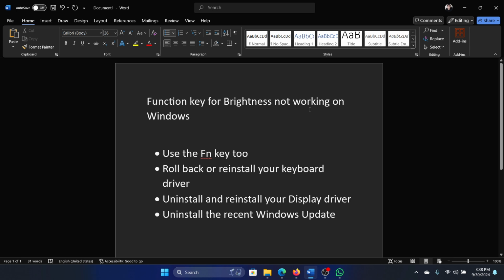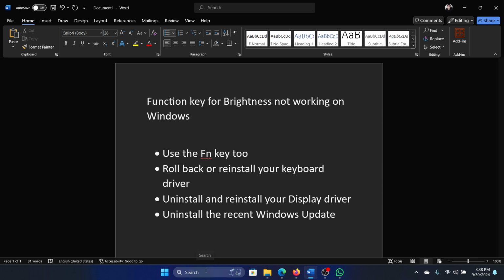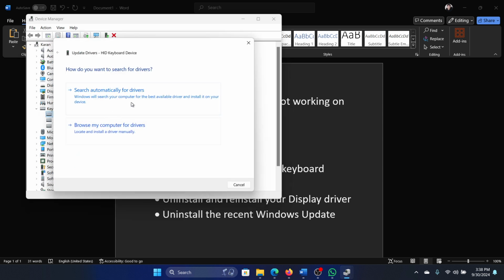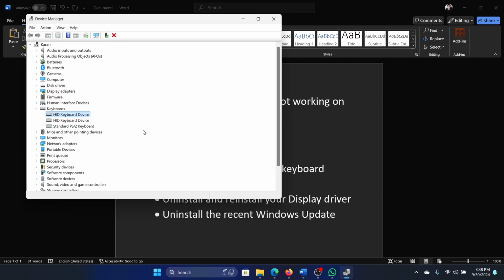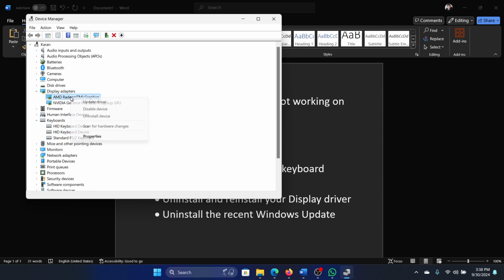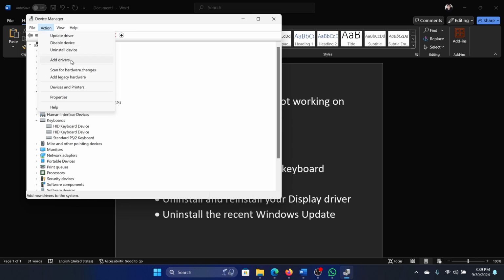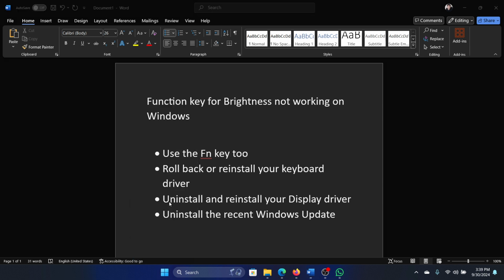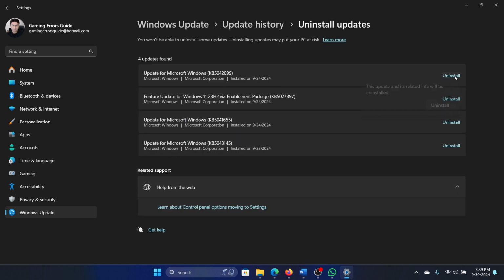How to Fix Function Key for Brightness Not Working on Windows 11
Video Title: How to Fix Function Key for Brightness Not Working on Windows 11

If you wish to fix Function key for Brightness not working on Windows, then please watch this video.